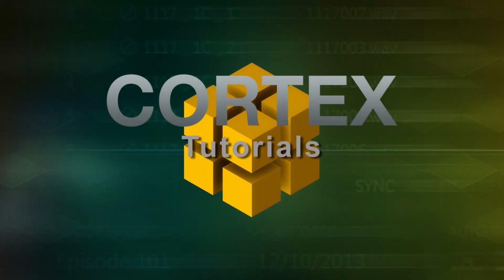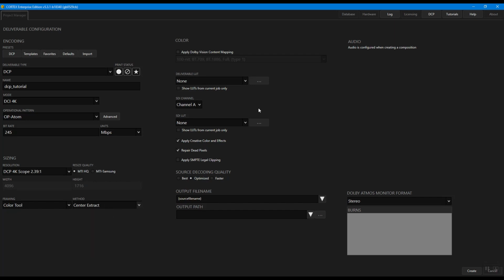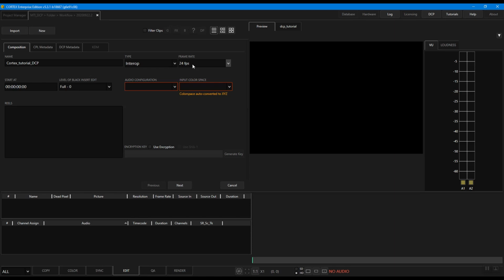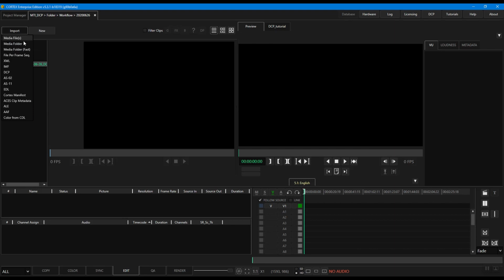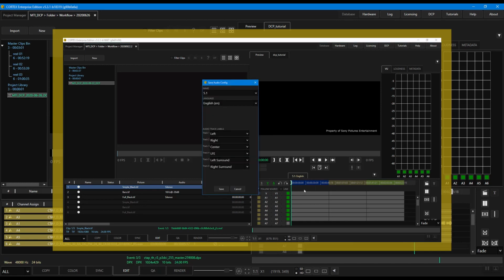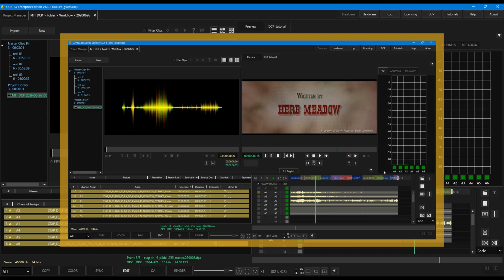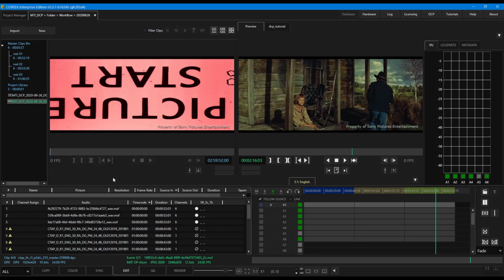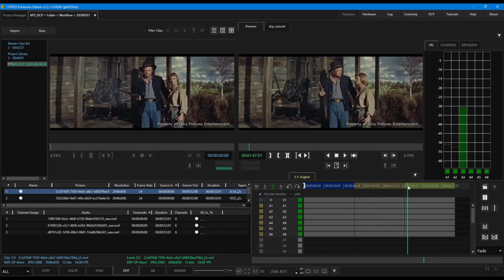Version 5.3 DCP Creation